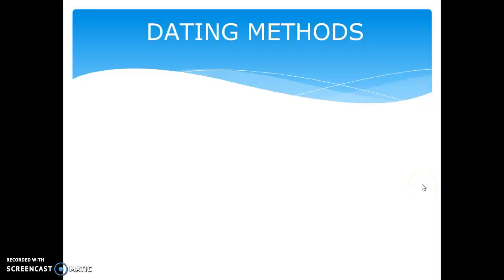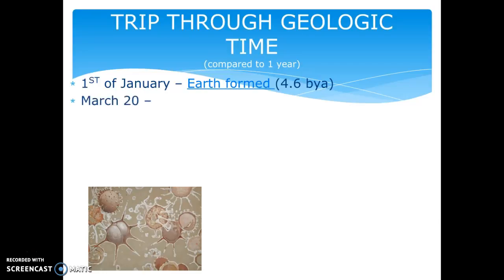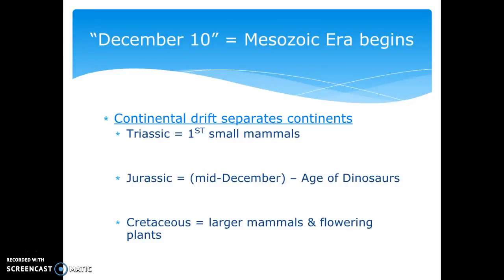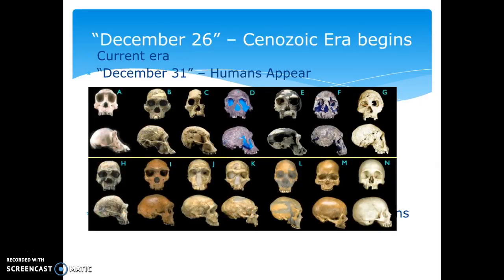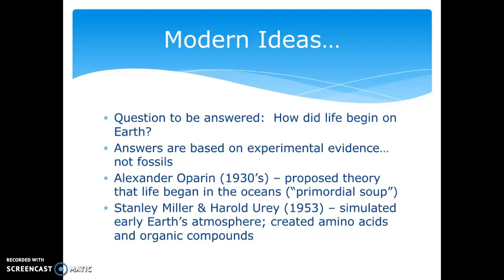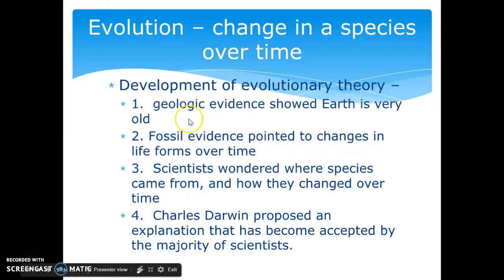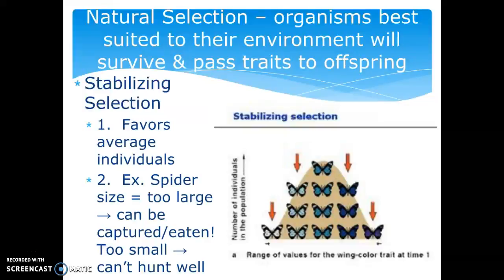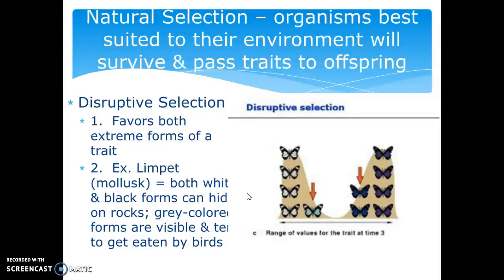Natural History Pt. 1